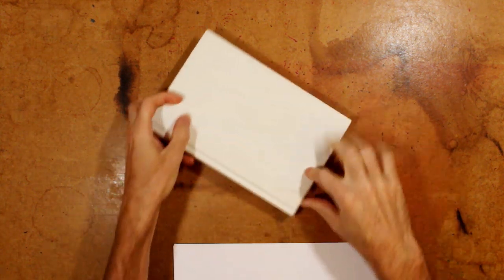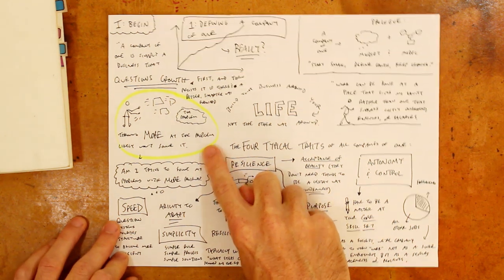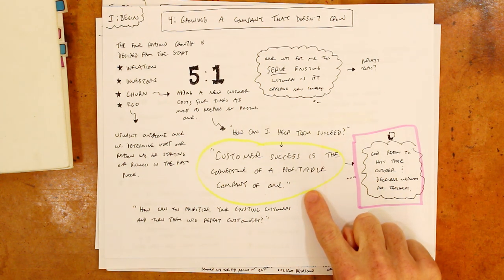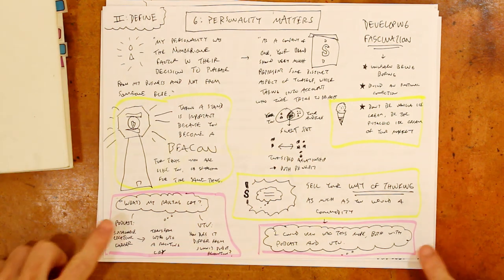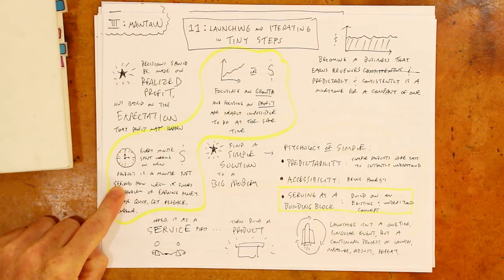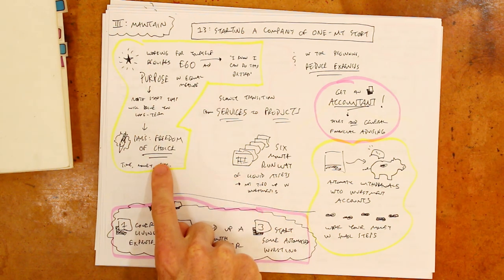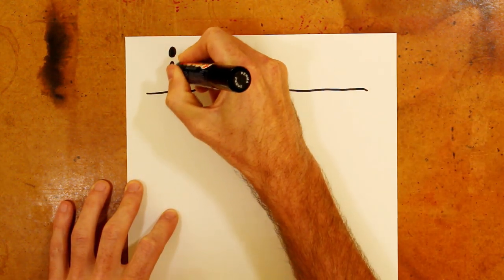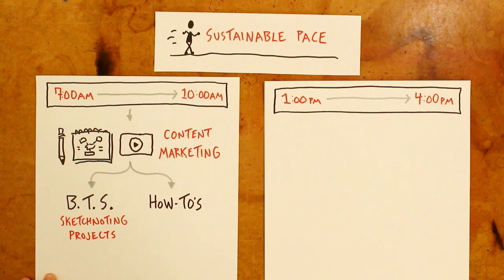Company of One by Paul Jarvis - Visual Notes & Action Plan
My sketched action plan to put into practice what I learned from Paul Jarvis's Company of One.
An Introduction to Visual Note-Taking

Company of One by Paul Jarvis

Timestamps:

0:00 Overview
1:14 Visual Notes
7:03 Action Plan

My name is Doug Neill and I'm passionate about helping others reach their full creative potential. I teach a skill called sketchnoting (also known as visual note-taking and graphic recording), which for me is a gateway to doing better work. Check out the resources below for more info.

** Resources **

Sketchnoting In The Classroom
How To Make Sketchnote Videos
Learn a New Language with Sketchnotes
Build an Online Course with Sketchnotes
Learn In Public
The Verbal To Visual Community